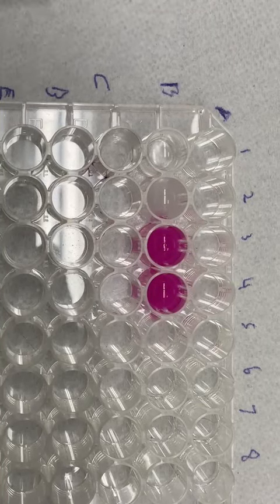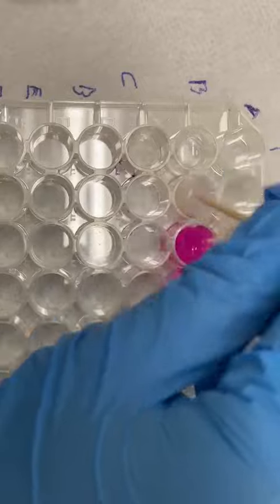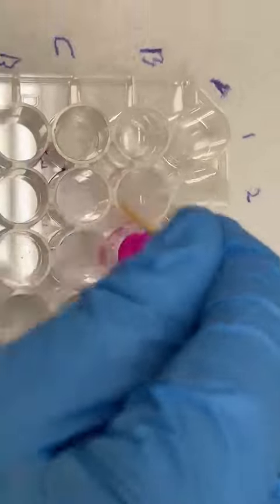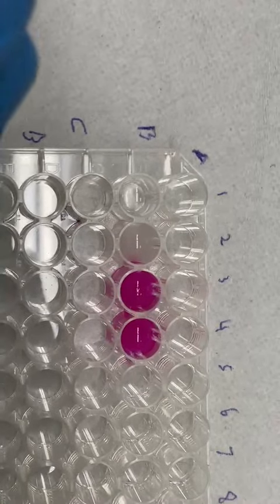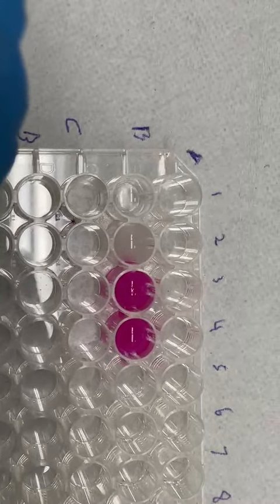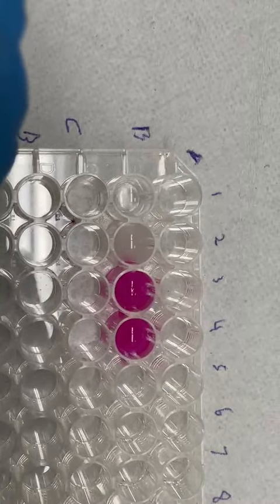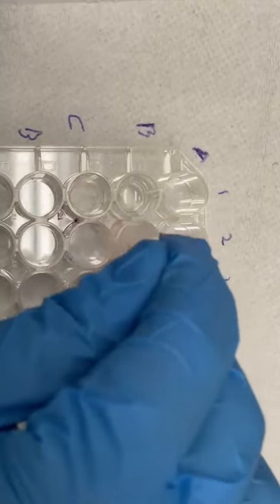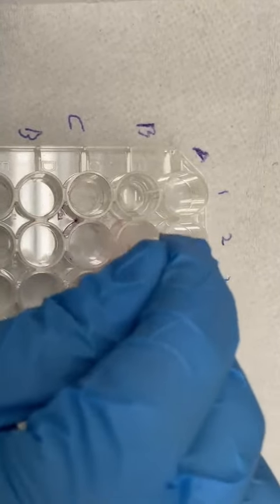Le Chatelier's Principle